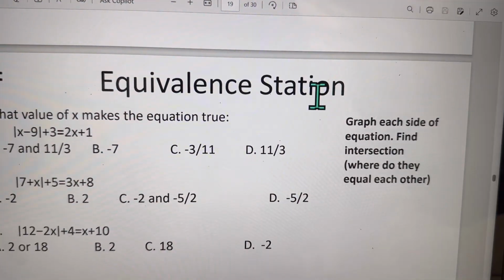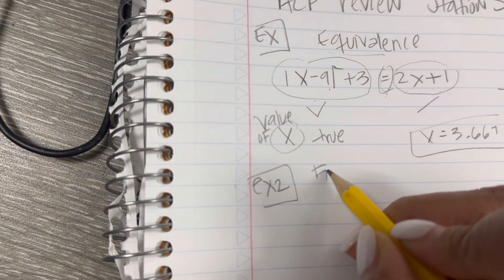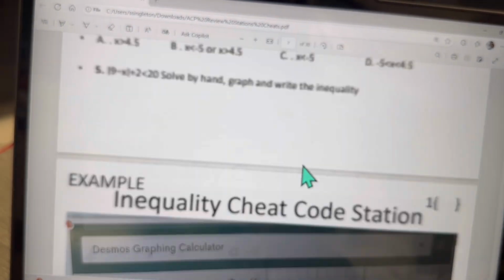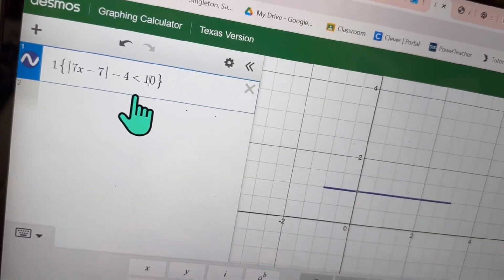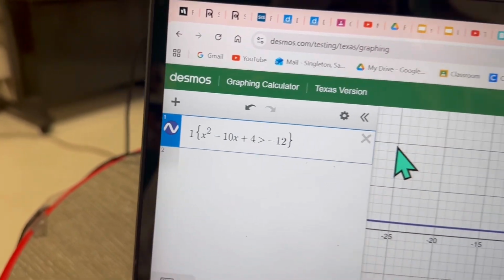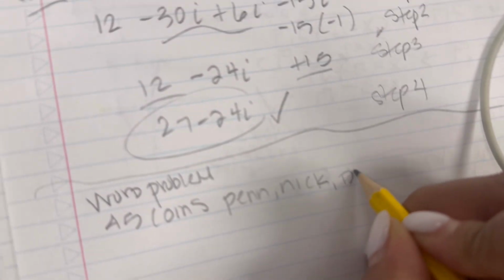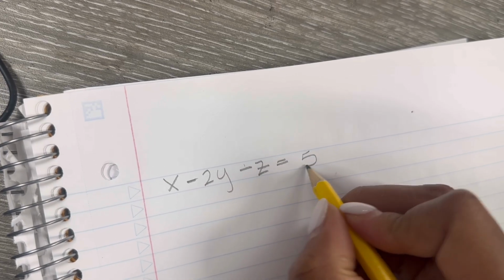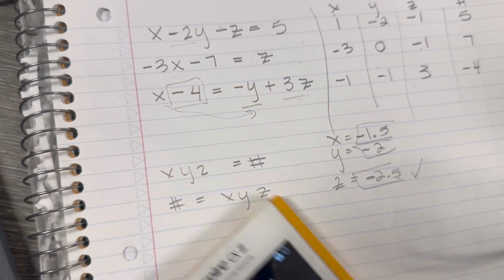Algebra 2 ACP Review TX Desmos Hacks & Tricks